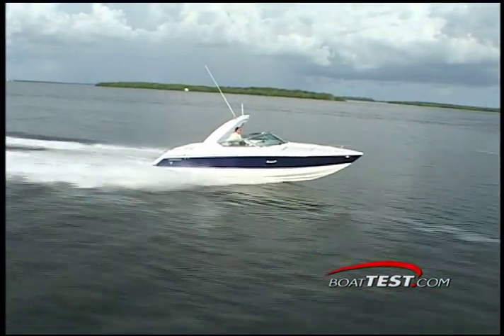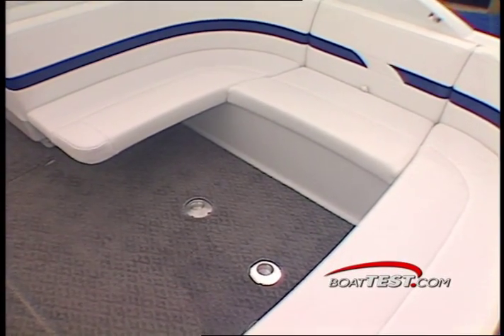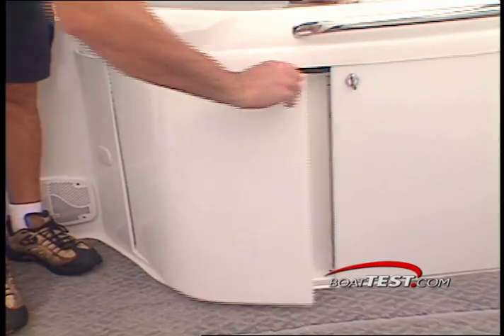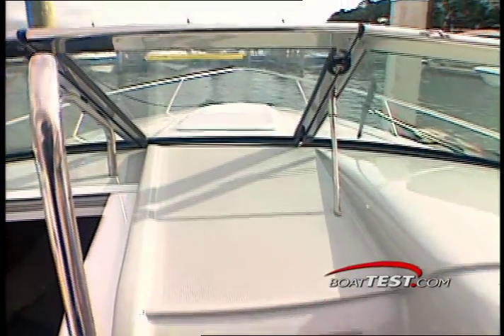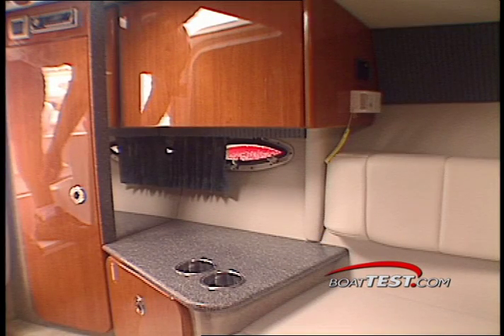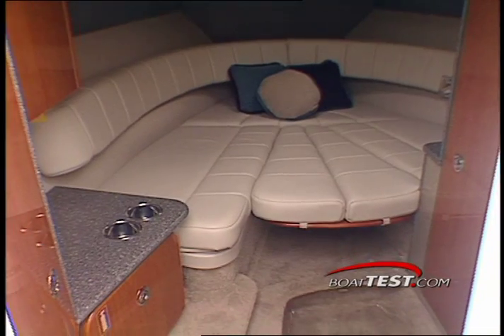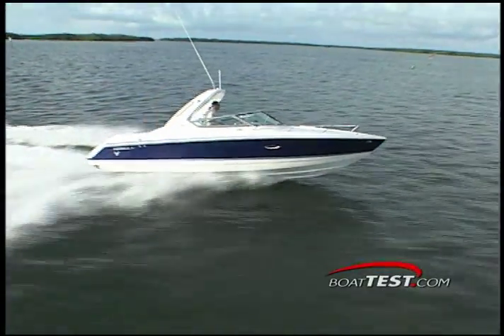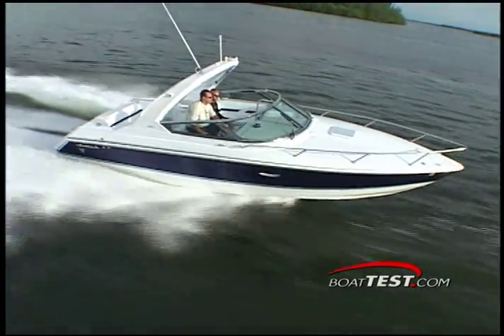Formula 280SS Test 2007 (HQ) - By BoatTEST.com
for more information on Formula Boats.